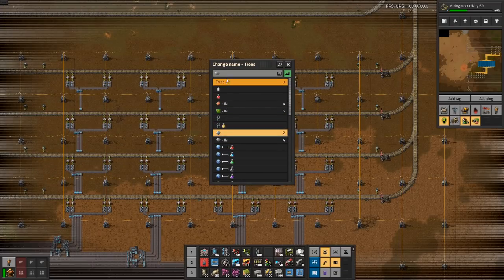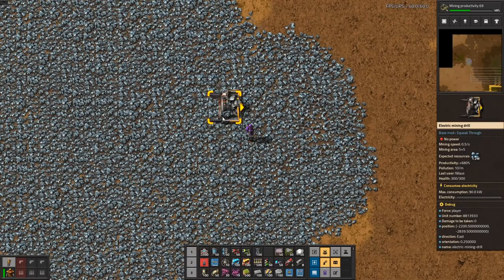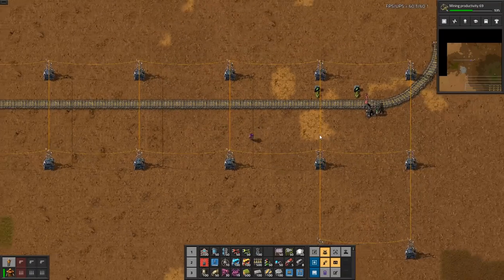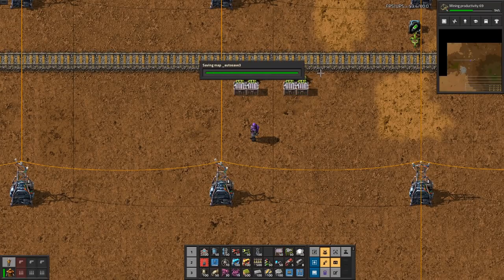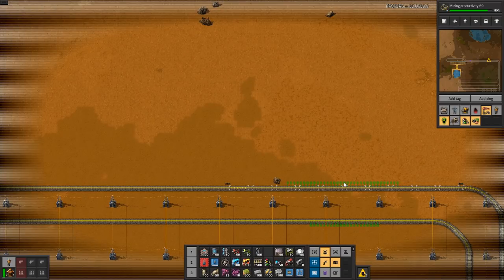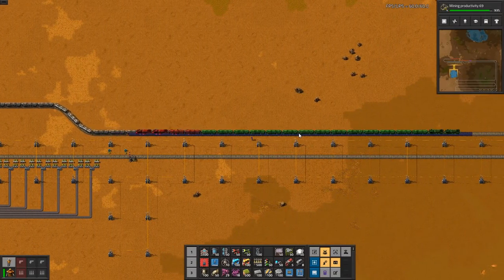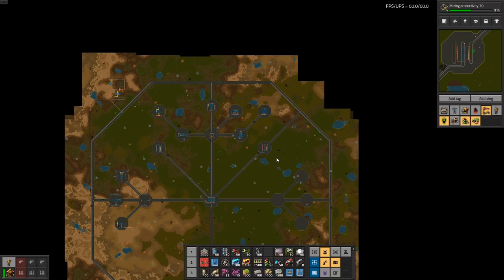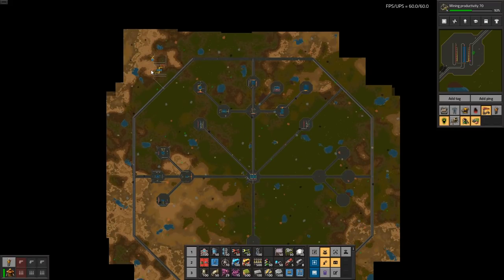Factorio Reverse Megabase | #27 FIRST FULL SUPPLY CHAIN OPERATIONAL | Lets Play